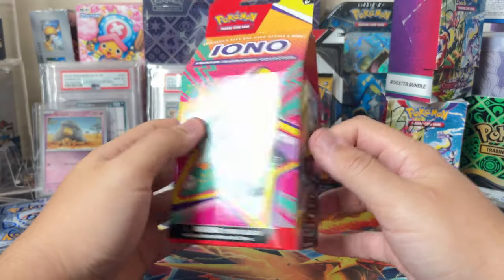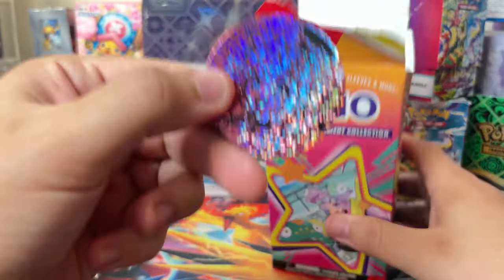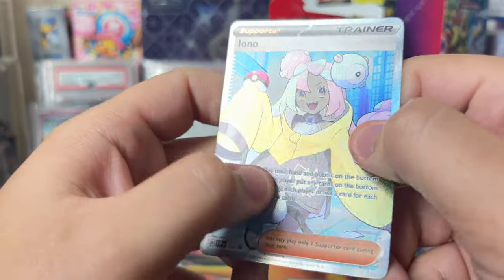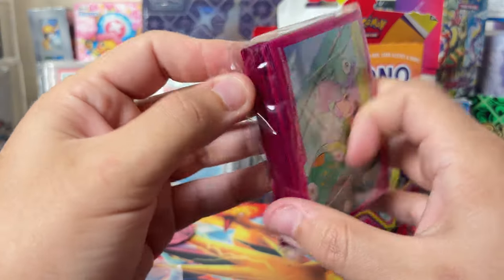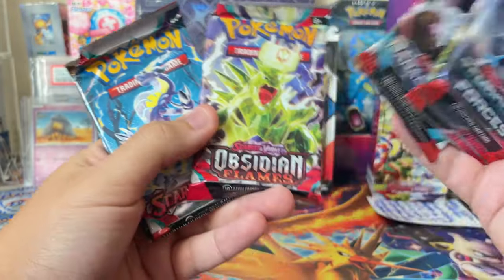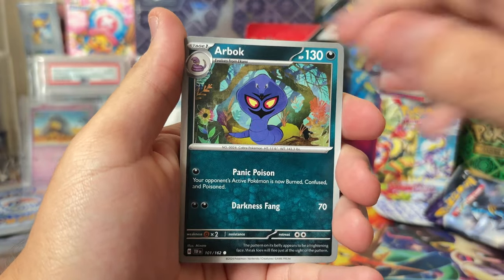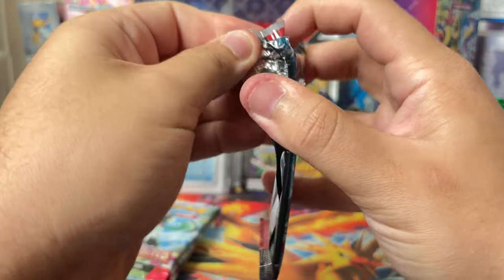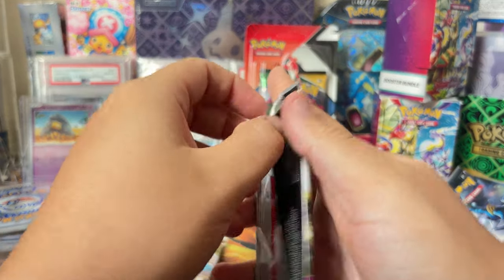Iono's Mega Concert! Premium Tournament Collection Milk Carton Box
Since Evolving Skies is so out of reach, We'll have to go with Korean...

bigjoes.store